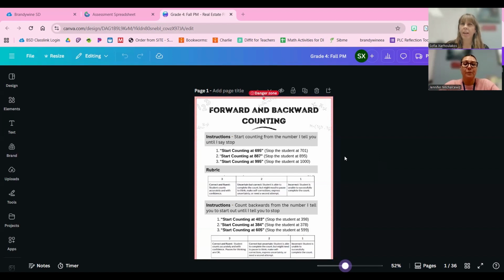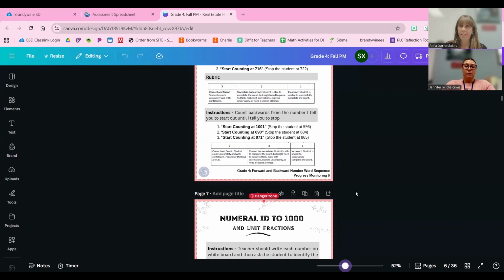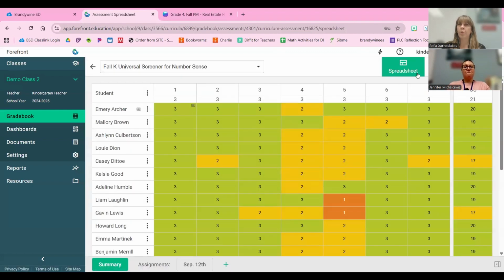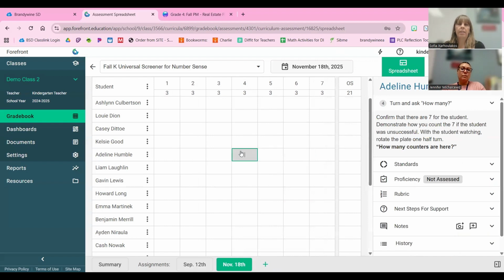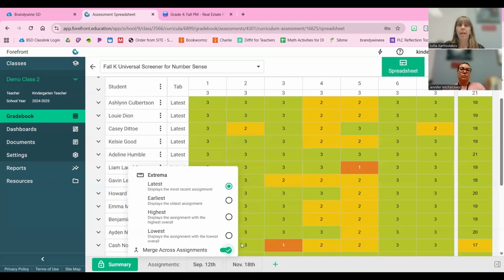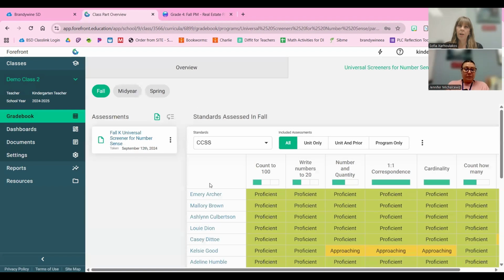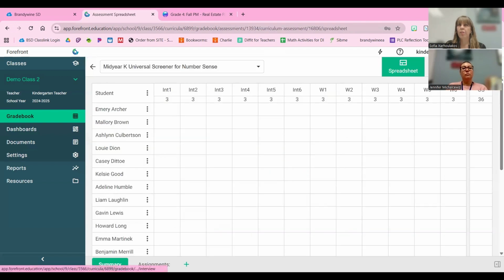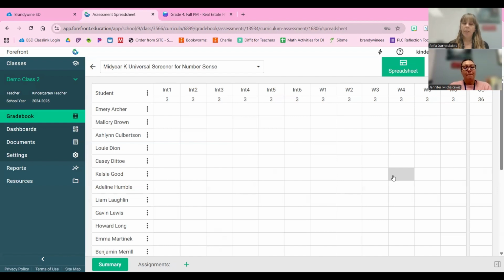Math MTSS PM Information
BSD Progress Monitoring Guide